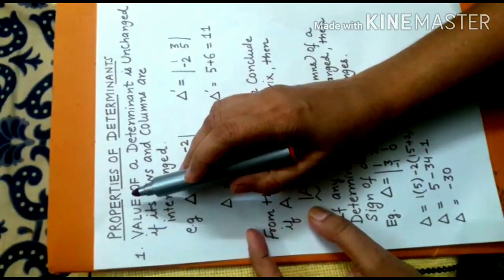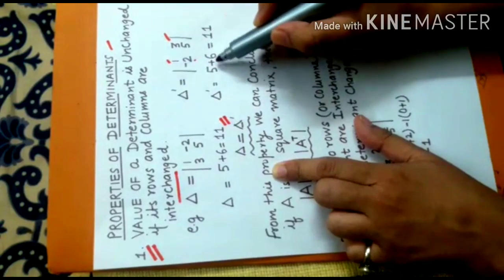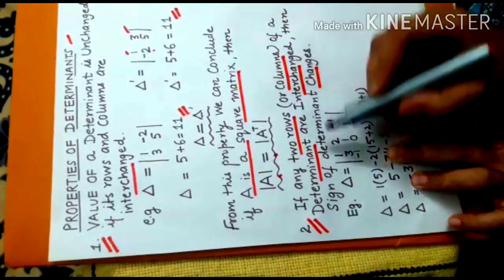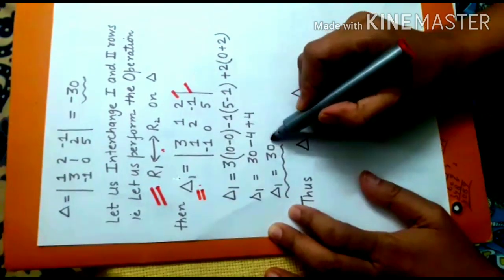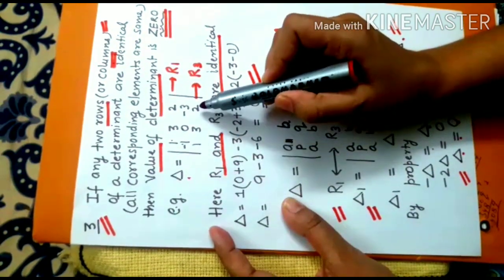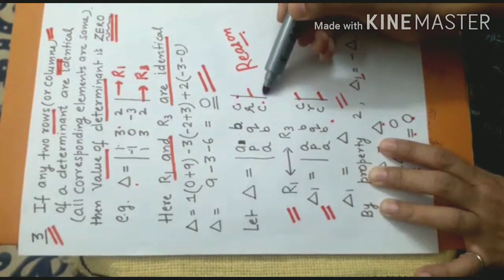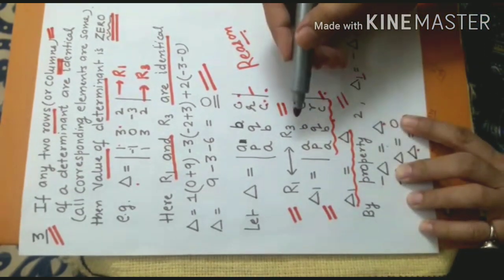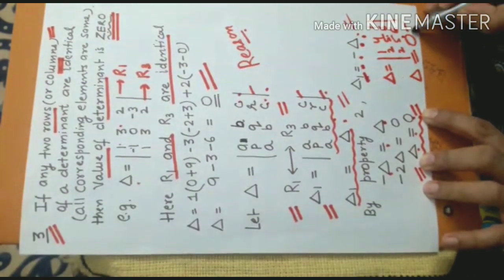##12. PROPERTIES OF DETERMINANTS